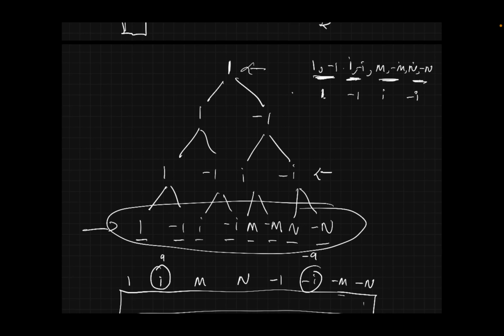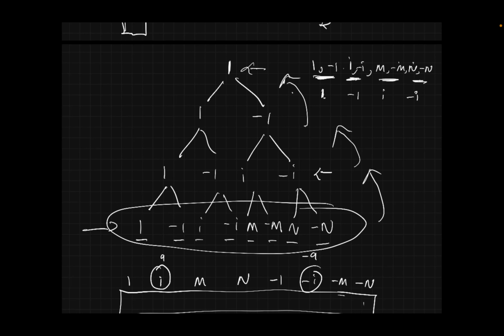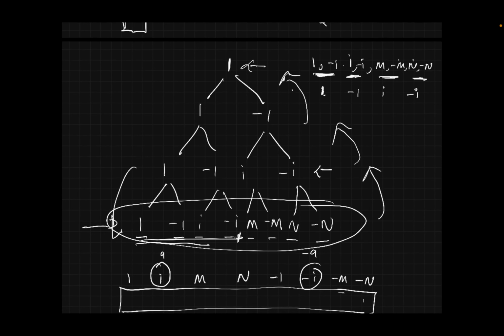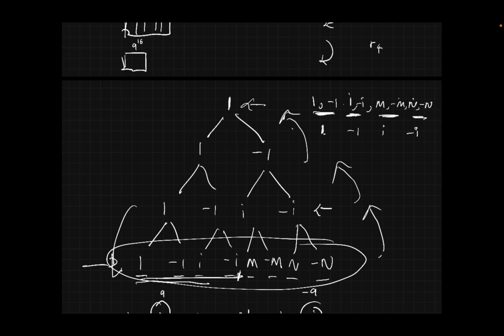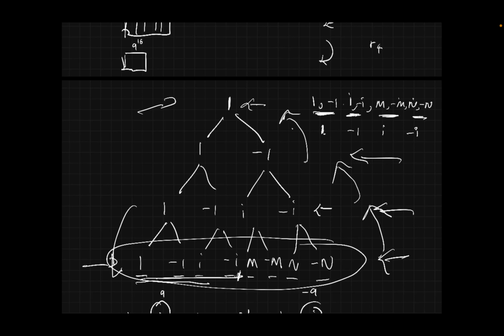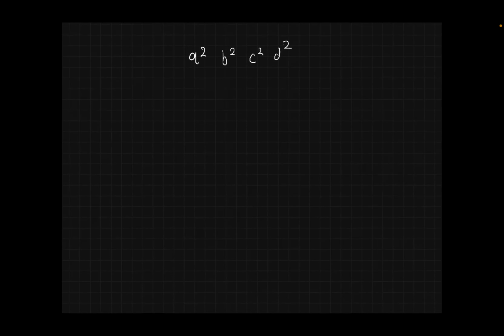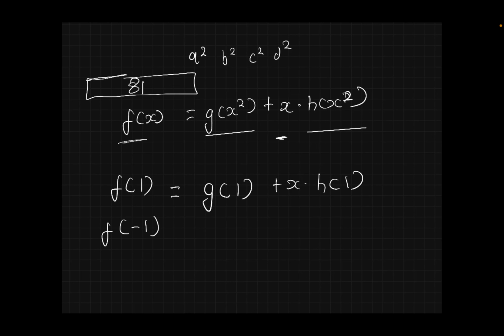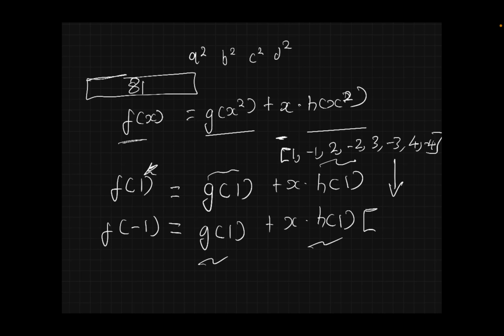FRI Continued - Part 3.2 - (05/03/2025)